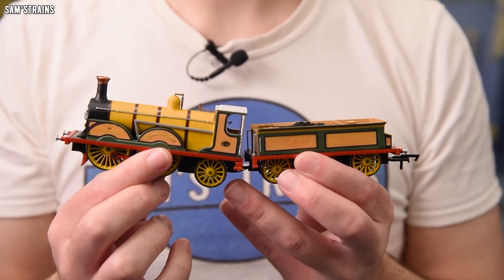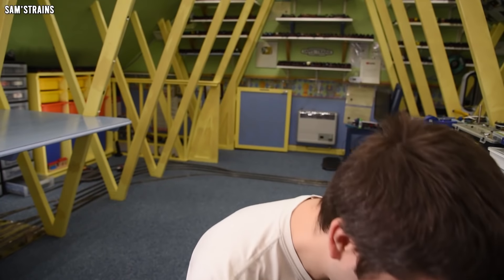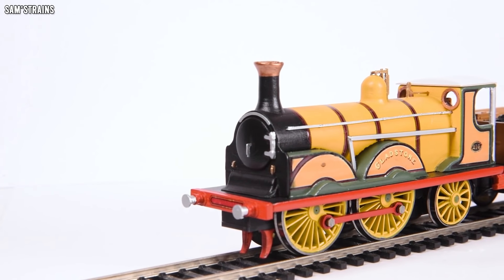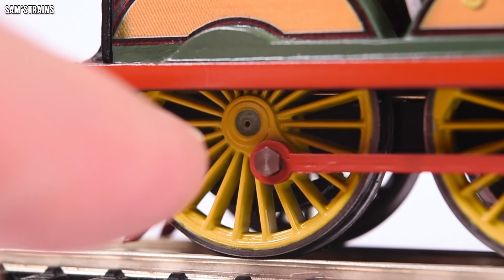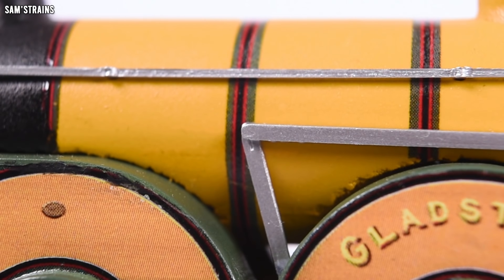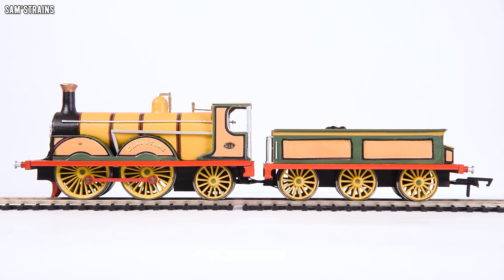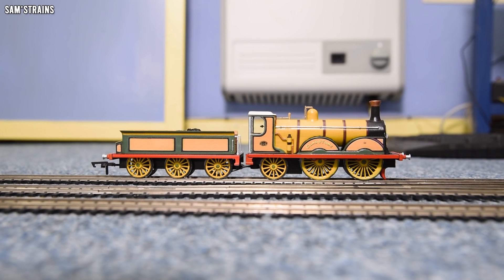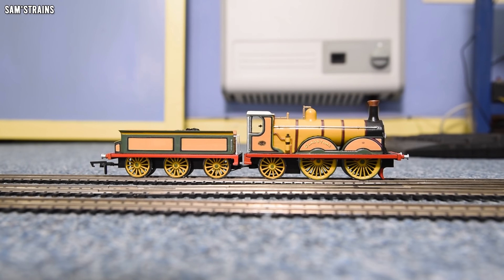Sam'sTrains LBSC Gladstone | Unboxing & Review + Free Model Download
My 3D printed London & Brighton Stroudley B1 is finally complete - and this video shows the result!

0:00 Intro
2:26 Cost Rundown
4:36 Unboxing
4:41 Prototype History
5:51 Detailing
15:37 Mechanism
19:48 Performance
25:18 Haulage Testing
37:38 Ratings
41:53 Conclusion